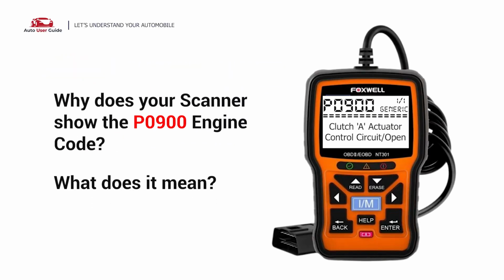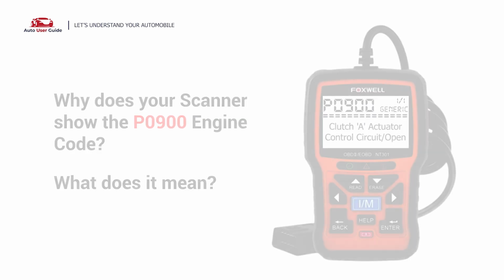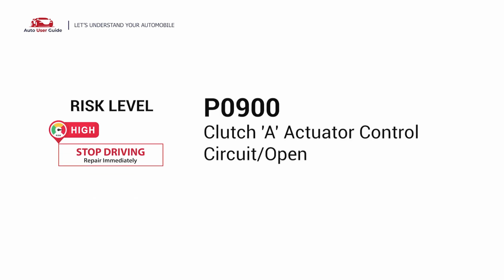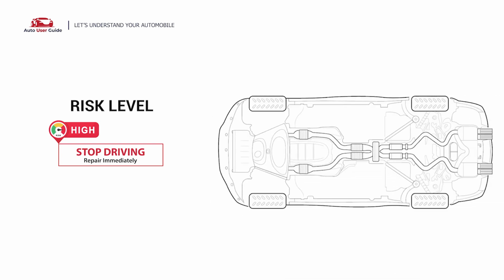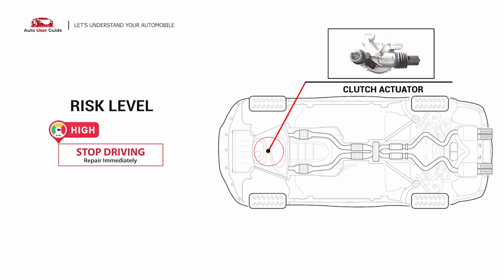What is P0900: Engine Error Code Causes Explained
The P0900 diagnostic trouble code (DTC) indicates “Clutch Actuator Circuit Open.” This means the Transmission Control Module (TCM) or Powertrain Control Module (PCM) has detected an open circuit condition in the electrical circuit that controls the clutch actuator. This code is most commonly found in vehicles equipped with automated manual transmissions or dual-clutch transmission (DCT) systems, where an electronic actuator controls clutch engagement instead of a traditional hydraulic pedal.

When the control module cannot detect proper continuity or electrical response from the clutch actuator circuit, it stores the P0900 code and may trigger limp mode or prevent the vehicle from shifting correctly.

🎯 What you'll learn in this guide:

✅ What P0900 Means — understand how the clutch actuator circuit works and why an open circuit condition triggers this fault code.

✅ Purpose of the Clutch Actuator System — learn how electronic clutch control enables smooth gear changes in automated manual and dual-clutch transmissions.

✅ Common Causes of P0900:

• Faulty clutch actuator motor or solenoid
• Broken, frayed, or disconnected wiring harness
• Loose, corroded, or damaged electrical connector
• Blown fuse or relay affecting actuator power supply
• Open circuit in clutch actuator wiring
• Water or fluid intrusion into actuator assembly
• Faulty TCM/PCM output driver (rare)
• Low battery voltage or unstable electrical system

✅ Common Symptoms:

• Check engine light or transmission warning light
• Transmission stuck in gear or limp mode
• Difficulty shifting or no shifting at all
• Vehicle may not move or engage drive properly
• Harsh or delayed gear engagement
• Warning messages on dashboard

✅ How the Clutch Actuator System Works — understand how the TCM controls an electric actuator to engage and disengage the clutch in automated transmission systems.

✅ Initial Diagnostic Steps:

• Scan for additional transmission or clutch-related codes
• Inspect wiring harness for breaks or damage
• Check clutch actuator connector condition
• Test actuator resistance and continuity
• Verify fuse and relay operation
• Monitor clutch actuator command signals using scan tool
• Check battery and charging system voltage

✅ Potential Repair Solutions:

• Replace faulty clutch actuator assembly
• Repair or replace damaged wiring harness
• Clean or repair corroded connectors
• Replace blown fuse or faulty relay
• Repair TCM/PCM output circuit if necessary
• Reprogram or reset transmission control module (if required)
• Clear codes and verify proper clutch operation

✅ Important Warning — ignoring a P0900 code can lead to complete transmission failure to engage gears, leaving the vehicle immobile or stuck in limp mode.

✅ Preventive Maintenance Tips:

• Inspect transmission wiring during routine service
• Avoid water or fluid leaks near actuator components
• Maintain healthy battery and charging system
• Address shifting delays immediately
• Follow manufacturer transmission service intervals

Understanding the causes of the P0900 engine error code helps diagnose clutch actuator electrical faults early, restore proper gear engagement, and prevent severe transmission drivability issues.